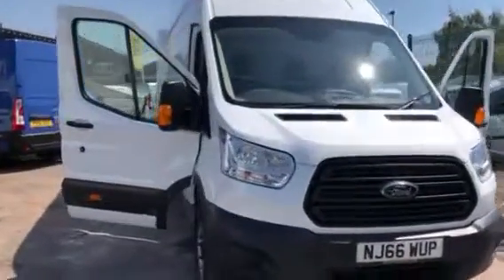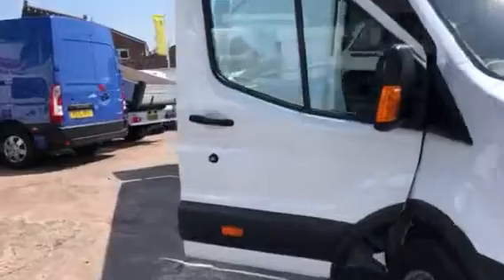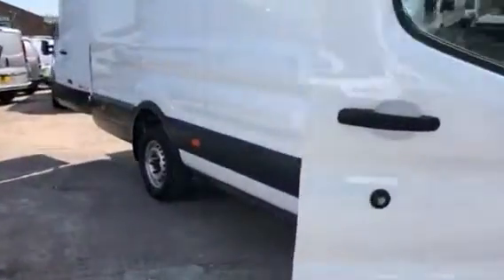Ford Transit Jumbo NJ66 WUP